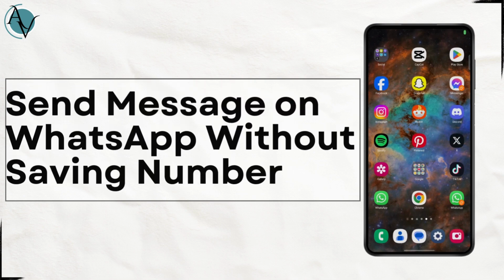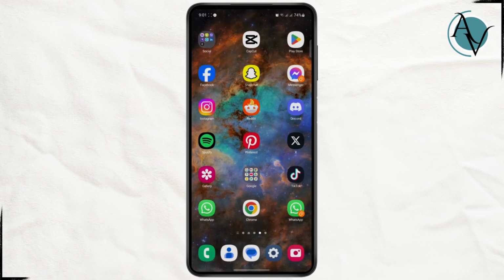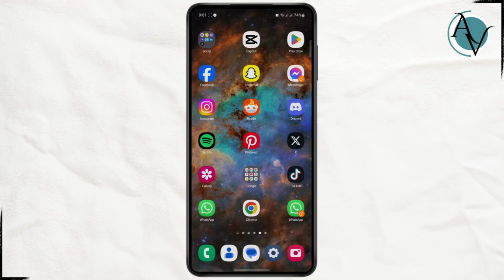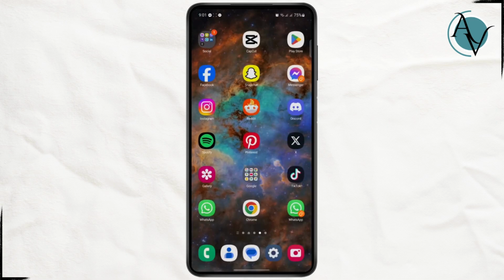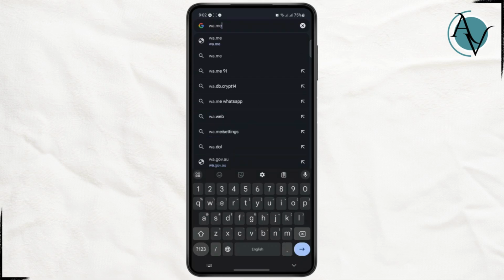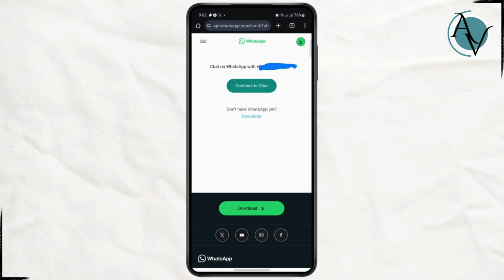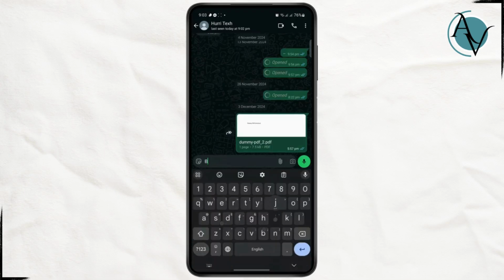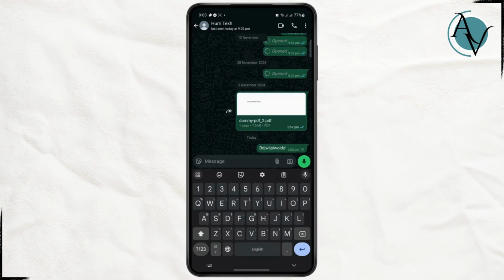How to Send Message on WhatsApp Without Saving Number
Learn how to easily send a WhatsApp message without saving the number in this step-by-step tutorial. Whether you're trying to quickly message someone without adding them as a contact or want to send a message without cluttering your contact list, this guide covers it all!

In this video, you'll discover how to send WhatsApp messages without saving the number. You'll also learn how to send a message on WhatsApp without adding the contact to your phone.

Timestamps:
0:00 Introduction
0:20 Step 1: Using the WhatsApp Web Link
0:45 Step 2: Sending the Message Without Saving the Number
1:10 Step 3: Alternative Methods